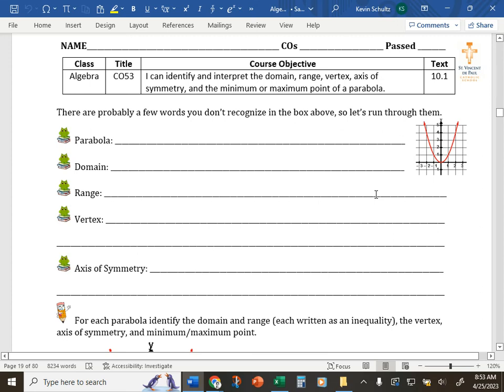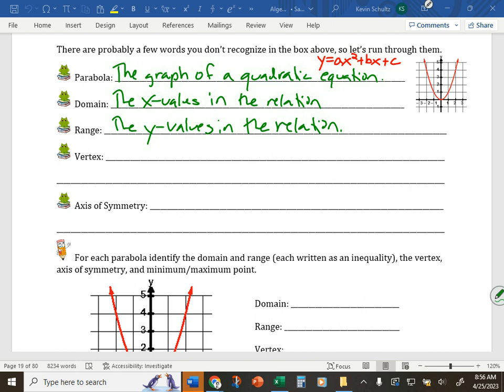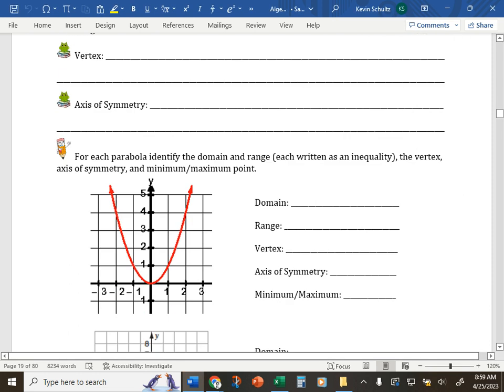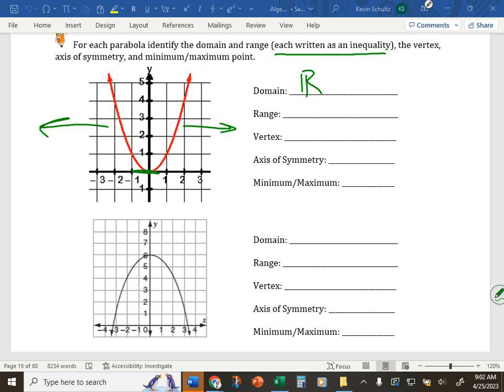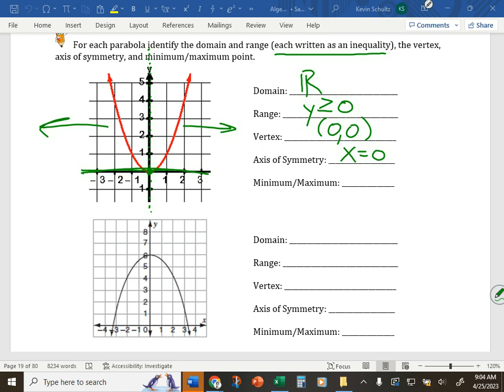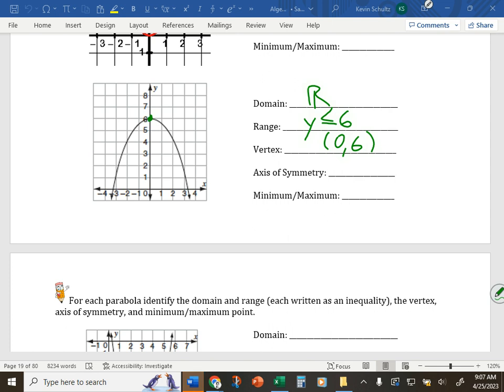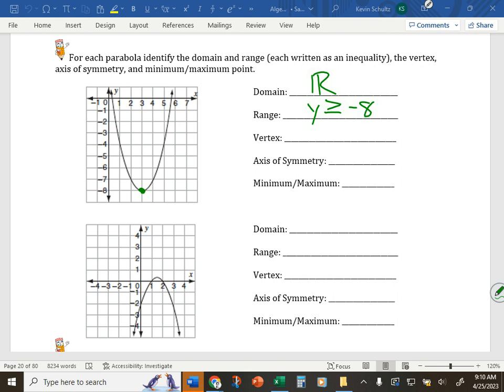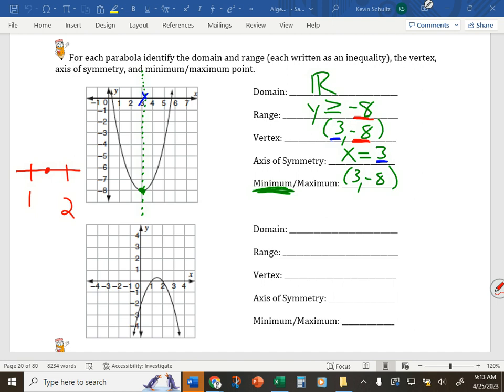Algebra 7 4/25/23 CO53...Characteristics of a Parabola